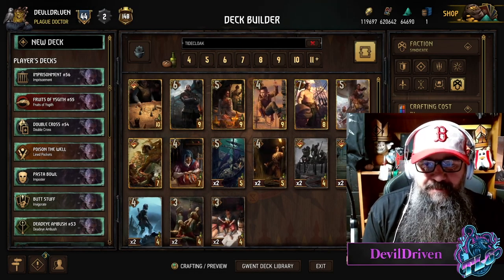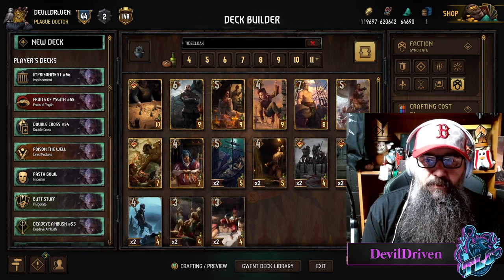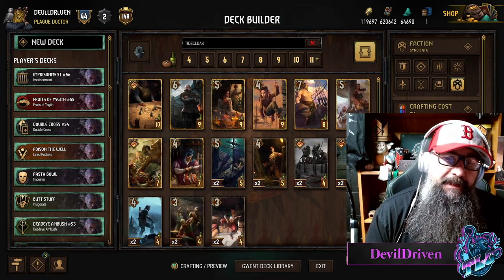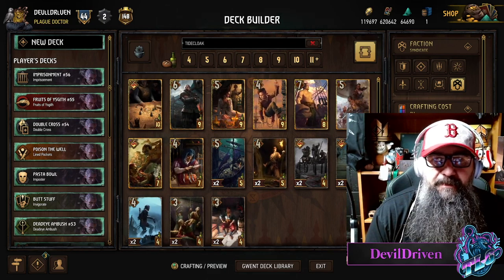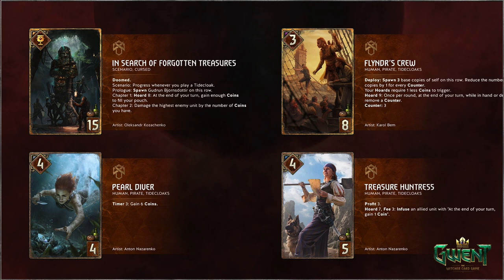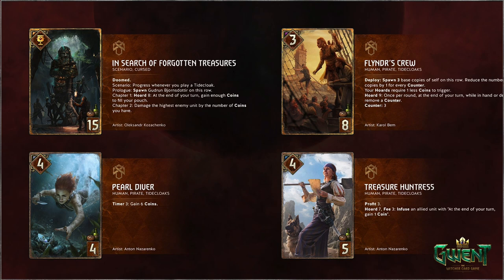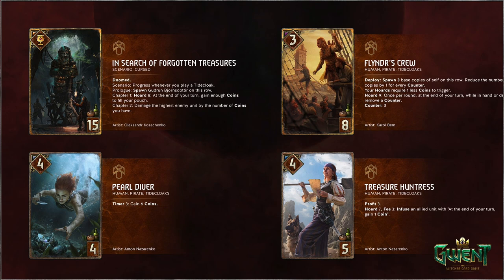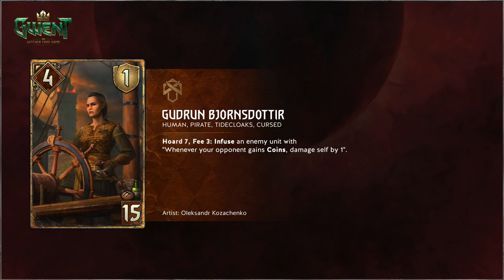GWENT | BLACK SUN | SYNDICATE REVEALS